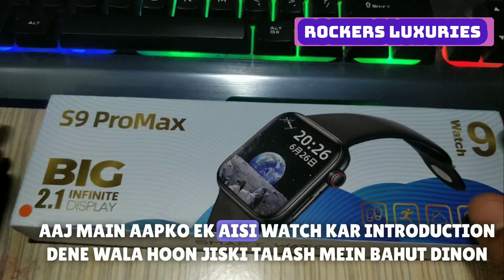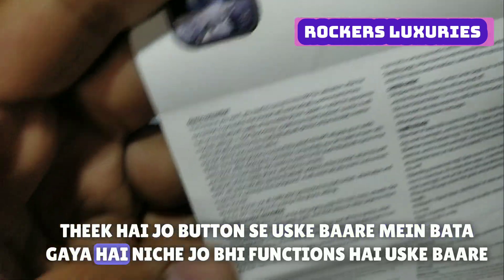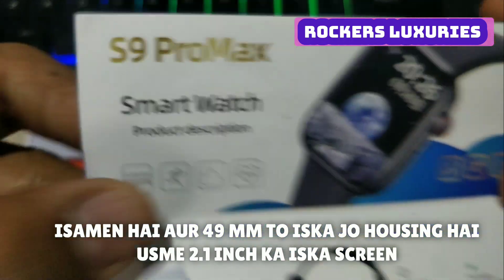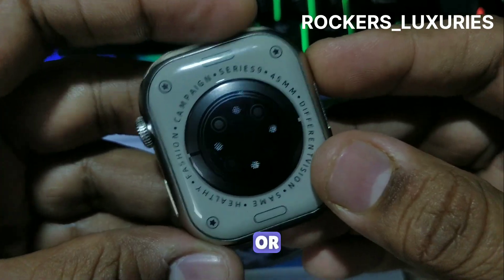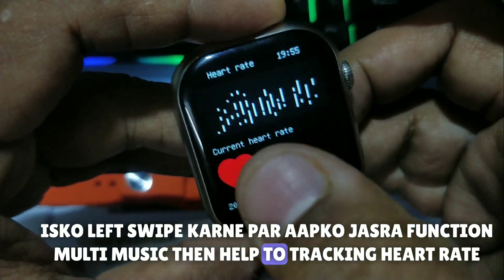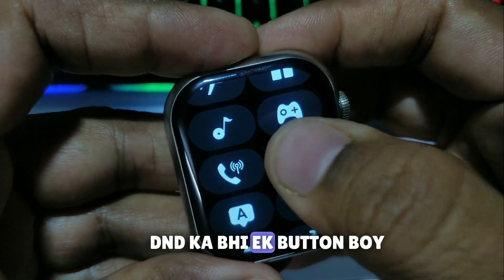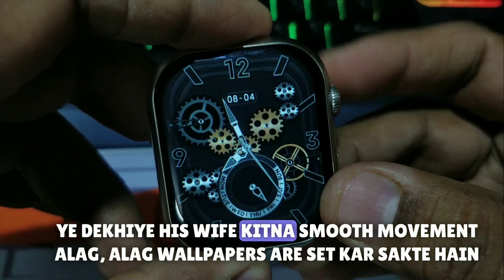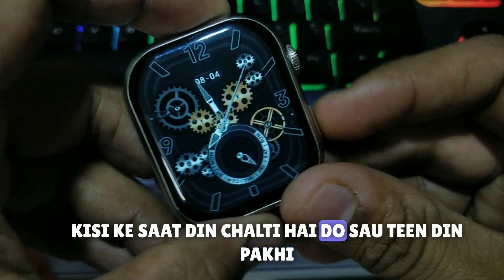BIG 2.1 DISPLAY/ BIG DISPLAY SMARTWATCH LIVE UNBOXING REVIEW